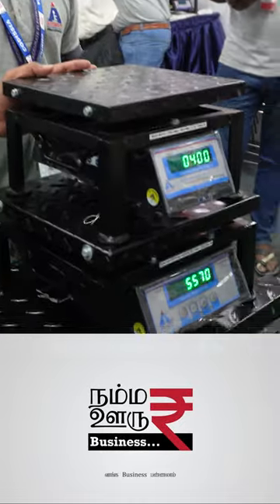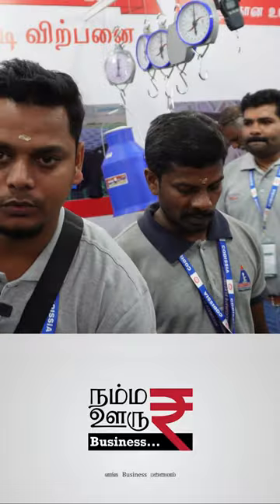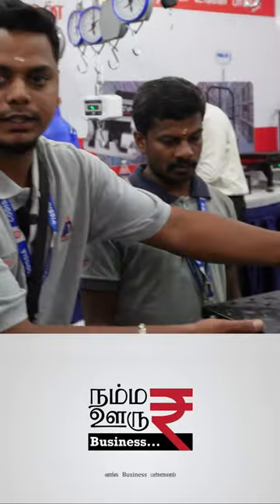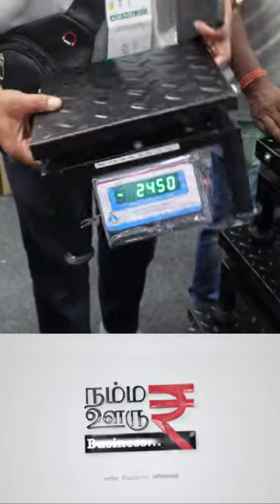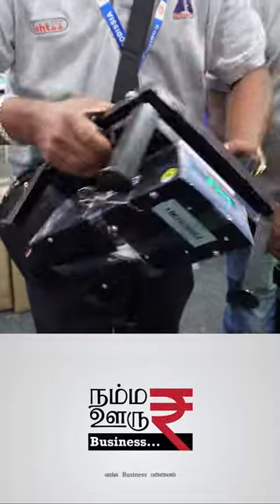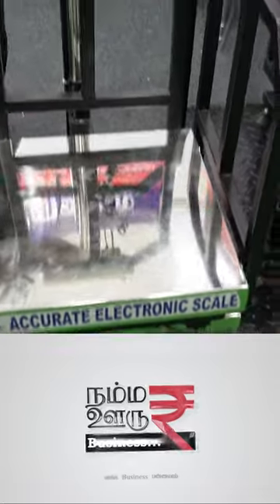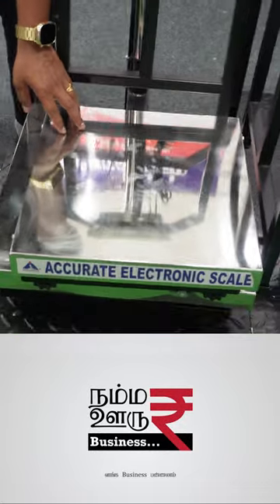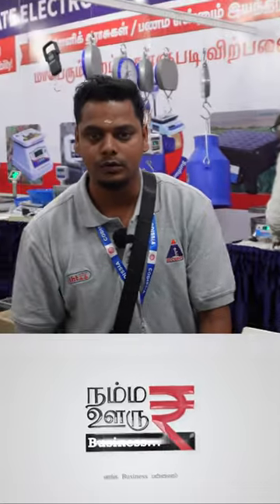Electronic Weighing Machine | Top 5 Best Electronic Big Weighing Machine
Powerd By : ZELOT TECH STUDIO